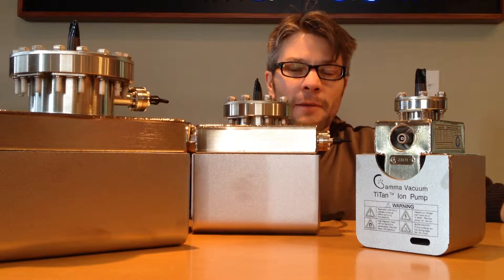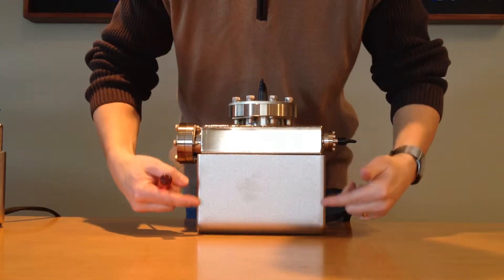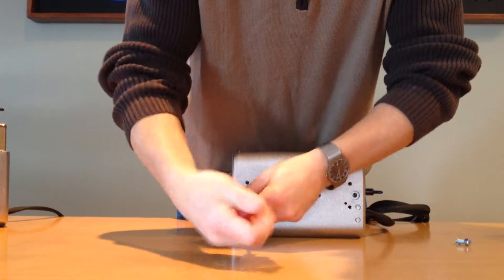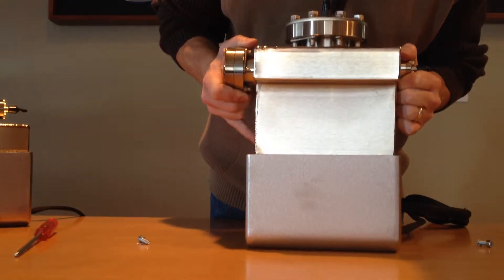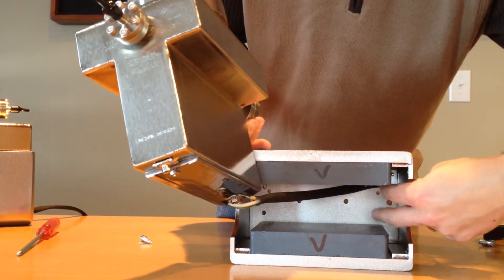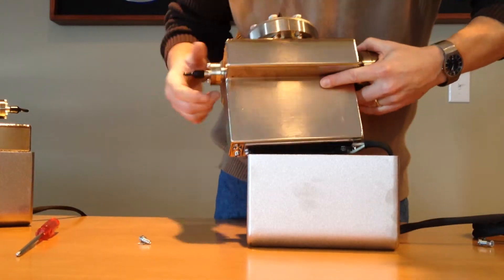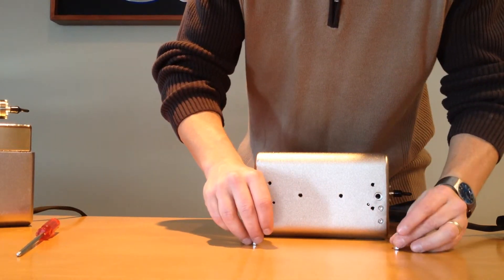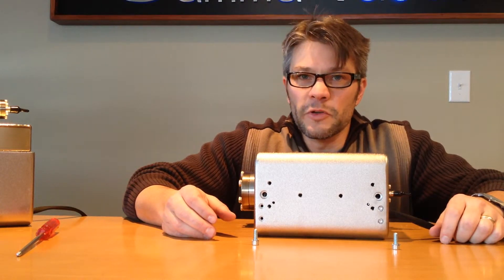Small Pump Magnet Removal (25/45/75S)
This video demonstrates now to remove the pole piece and magnets from Gamma Vacuum Small Ion Pumps.  Included are our 25S, 45S, and 75S Ion Pump designs.